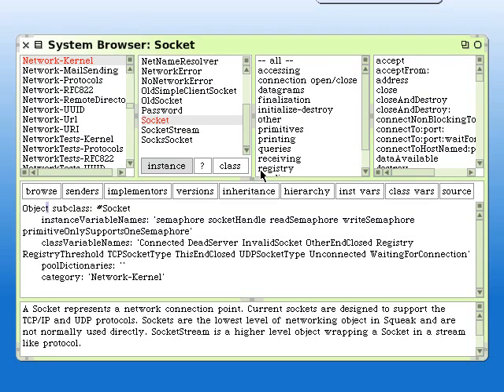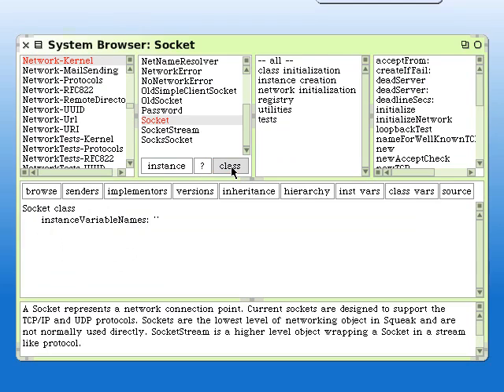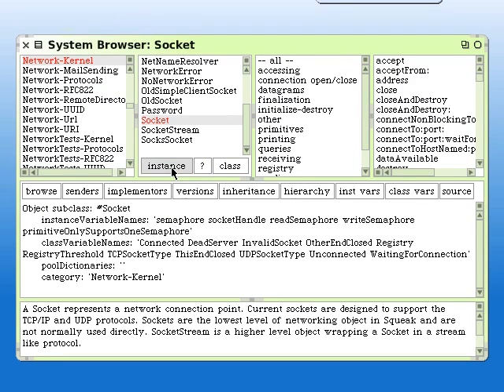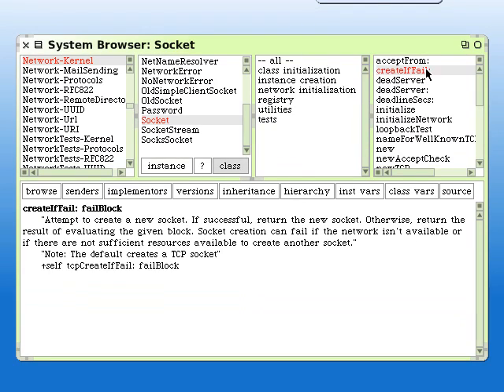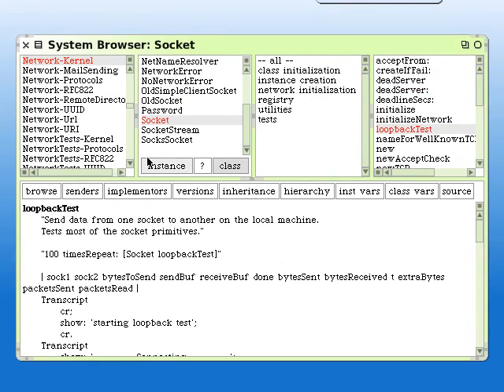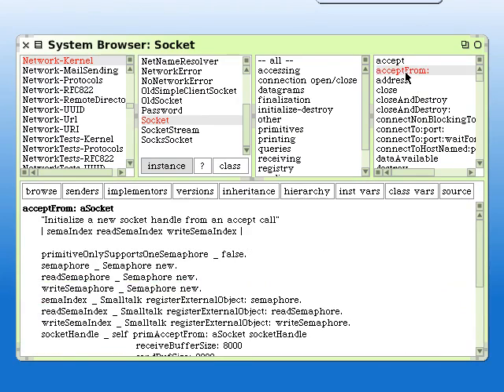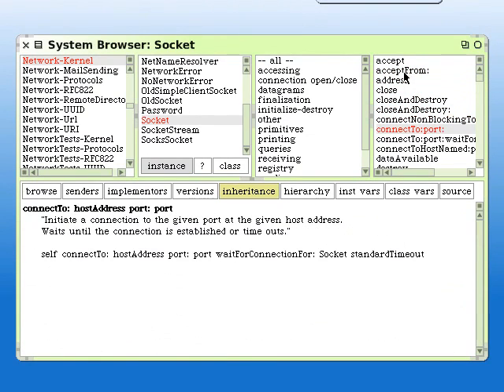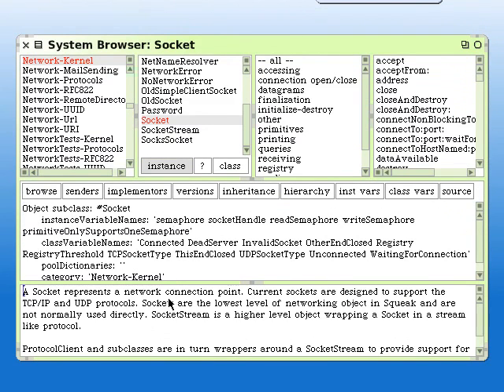Two Buttons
There are two buttons on the browser window: Instance; and, Class. What are they for?